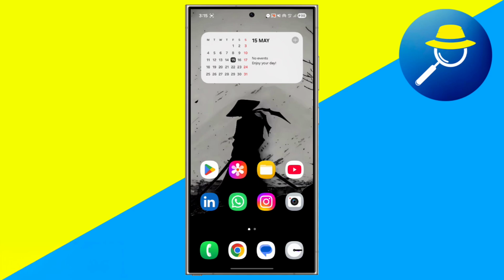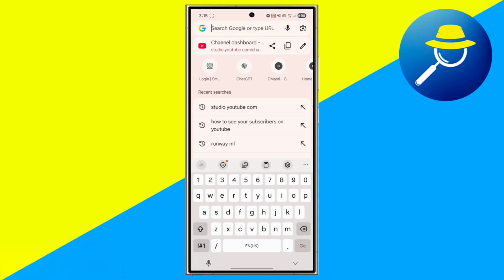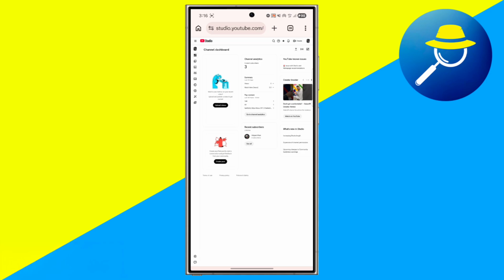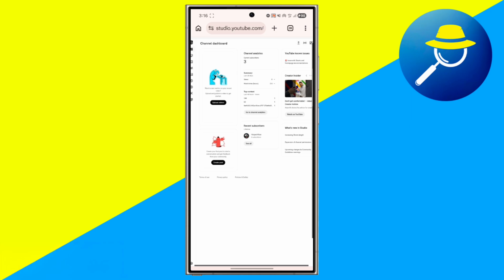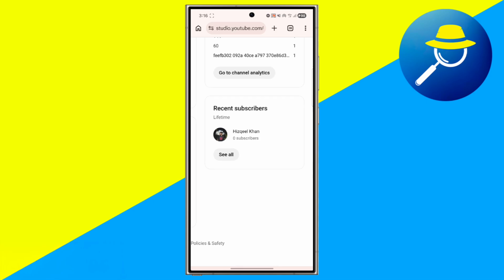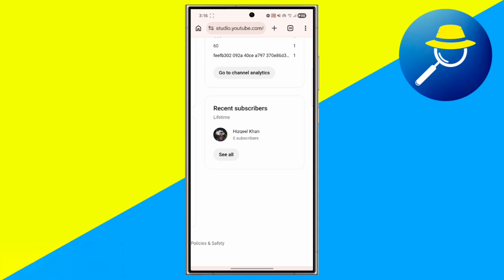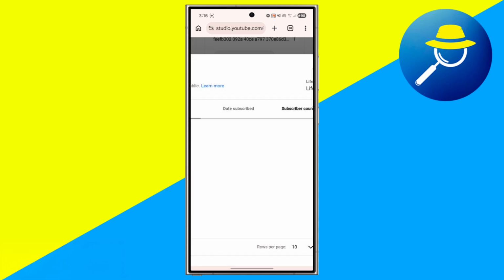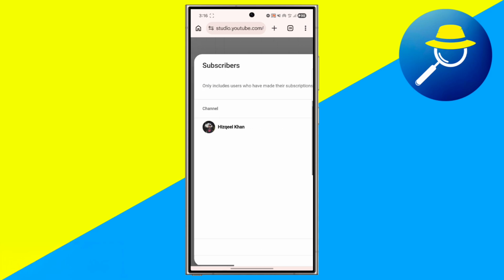How To See Your Subscribers On YouTube Mobile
Learn how to see your subscribers on YouTube mobile in this quick and easy tutorial. This guide shows how to check your subscriber list, view recent subscribers, and manage your YouTube channel directly from your phone. Follow these simple steps to track your YouTube subscribers on Android or iPhone.